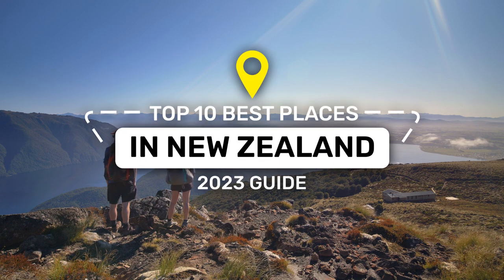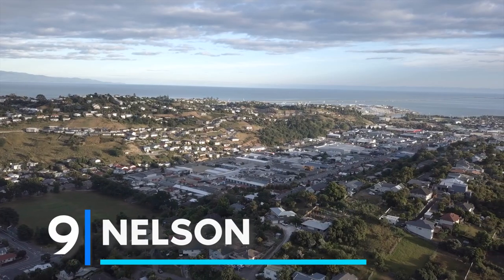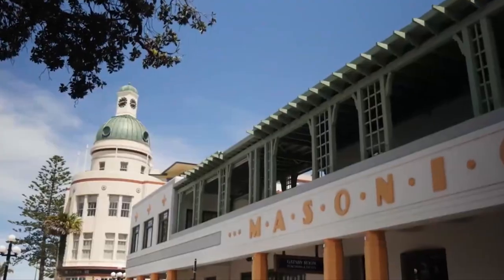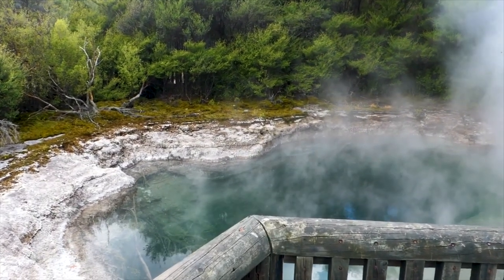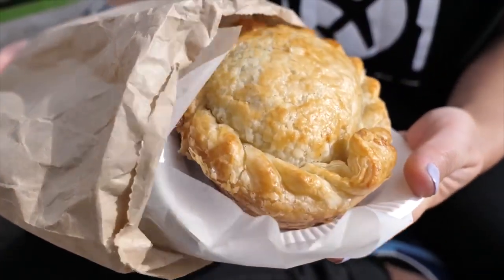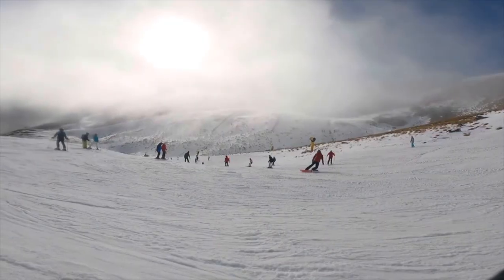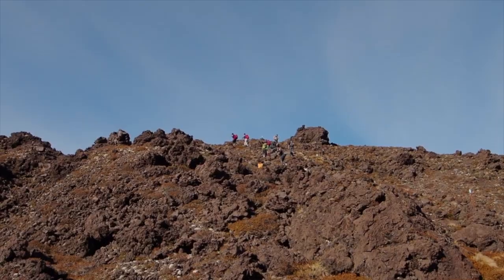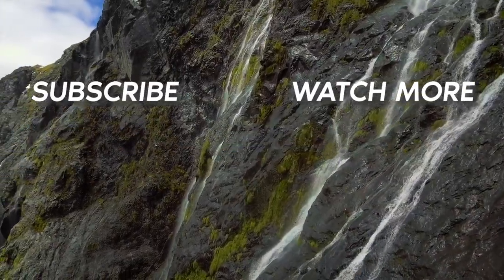10 Best Places to Visit in New Zealand This 2023!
Hey there, travel enthusiasts! Welcome back to my global travel channel. In this video, I'm thrilled to share with you the 10 Best Places to Visit in New Zealand for 2023. As international travel picks up post-COVID, it's time to tick off those destinations from your bucket list. From the stunning landscapes to the mouthwatering food, I'll guide you through what to do and where to stay in New Zealand without breaking the bank. Join me on this travel vlog as we explore the vibrant city of Auckland, dive into adventure in Queenstown, and uncover the hidden gems of this picturesque country. Whether you're a seasoned traveler or a newbie looking for tips, this New Zealand travel guide has got you covered.

Hello from the team at Tourview Travel Channel!! We are a passionate group of travelers that have visited over 88% of the world. We bring you top travel destinations that you are going to want to put on your travel bucket list. We hope our travel guide videos give you the inspiration to travel the globe.